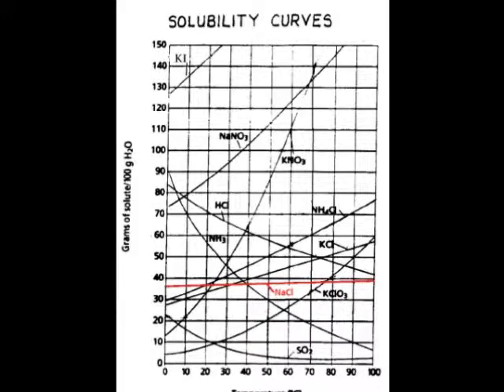Solubility Curves Chemistry Project